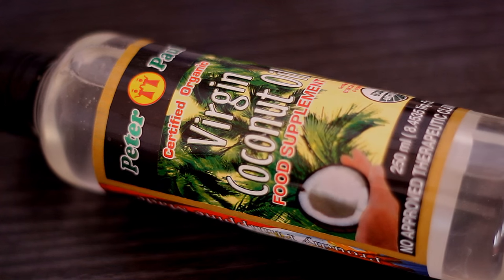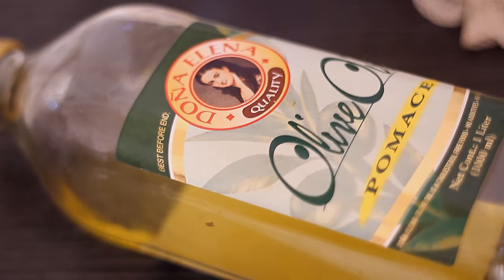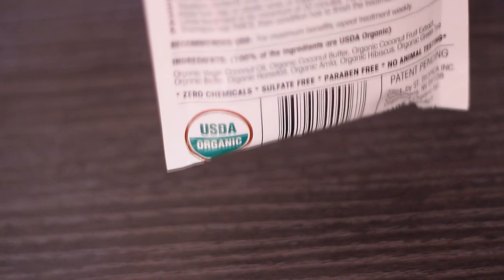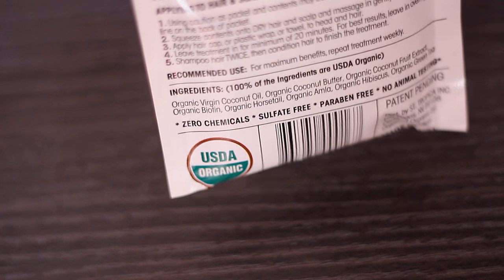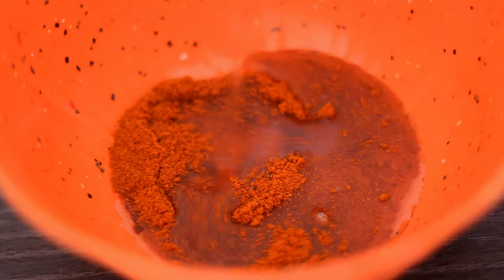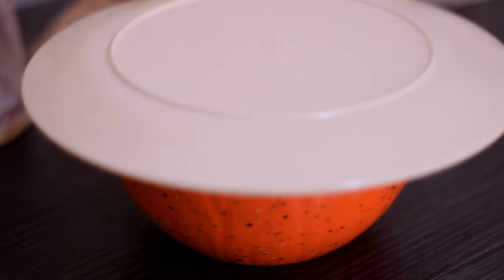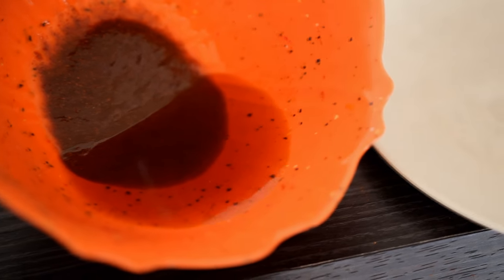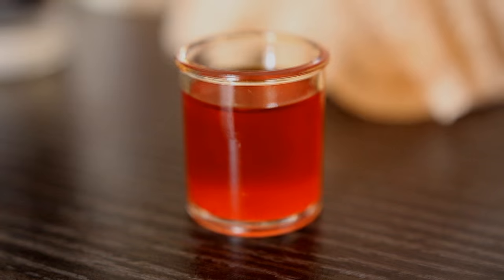DIY Cayenne Pepper For Faster Hair Growth-Thicker Hair & Reducing Hair Fall-Beautyklove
As promised here is another hair growth DIY. Let me know if you guys want more of it.
Products that I used in this DIY
(Optional ) Olive oil-

MY PREVIOUS VIDEO-No Heat Big Summer Waves -Heatless Vanessa Hudgens Waves INSPIRED Hair Tutorial